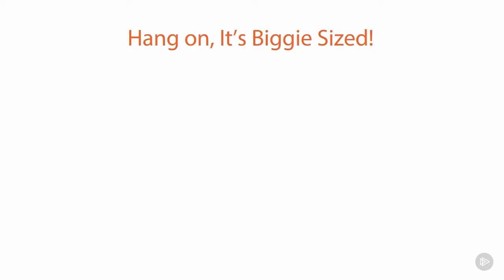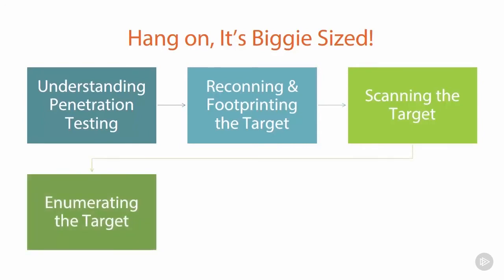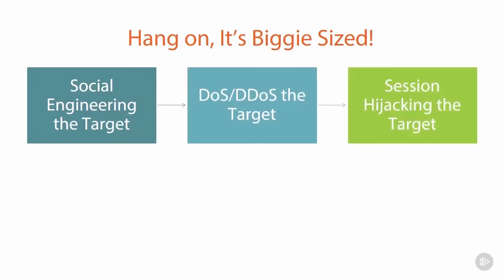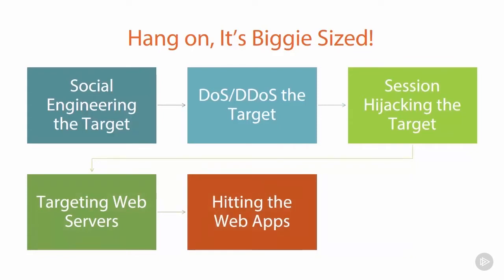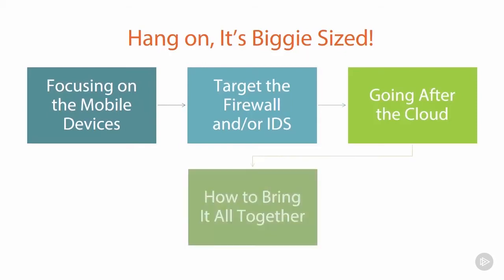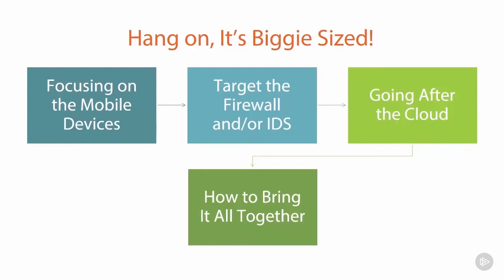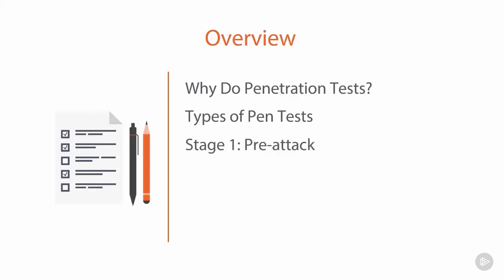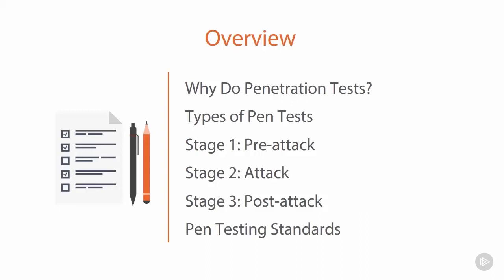Introduction to Pentesting S01E01